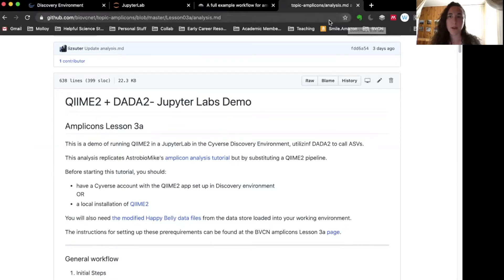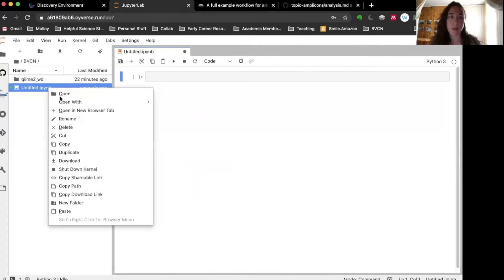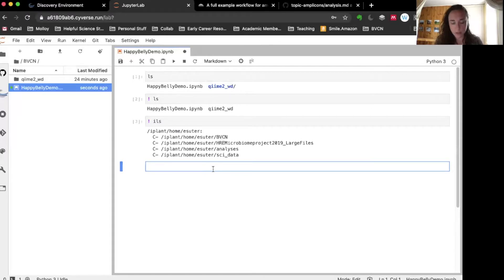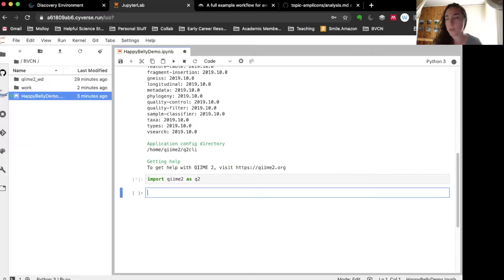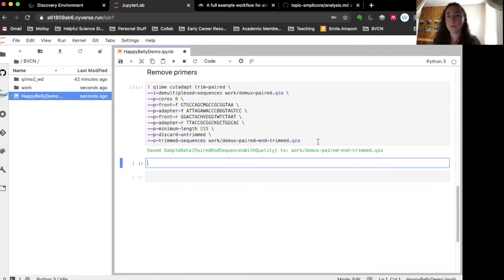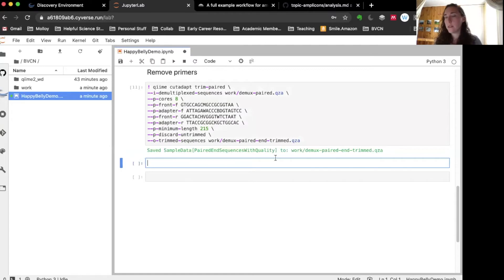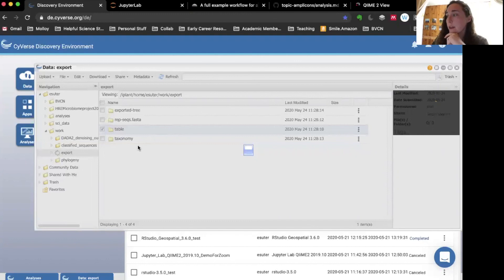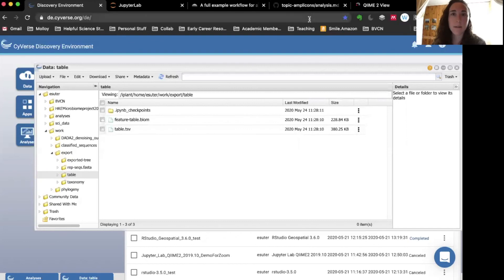Topic: Amplicons - Lesson3a Running DADA2 within QIIME2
This is a multi-part lesson that analyzes the same dataset through multiple pipelines and tool versions.
The original tutorial walks through an amplicon analysis using DADA2 in R